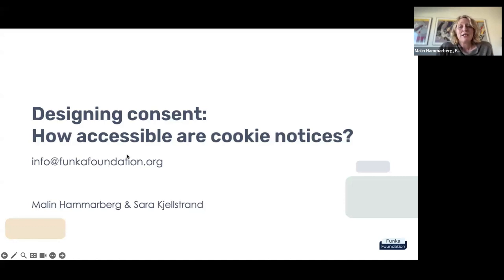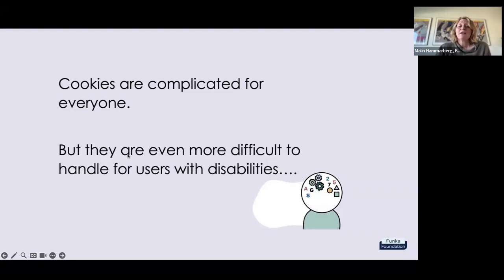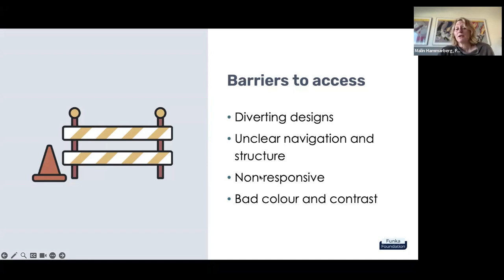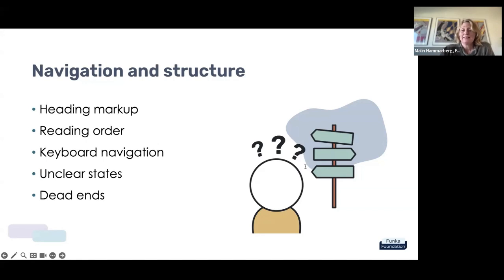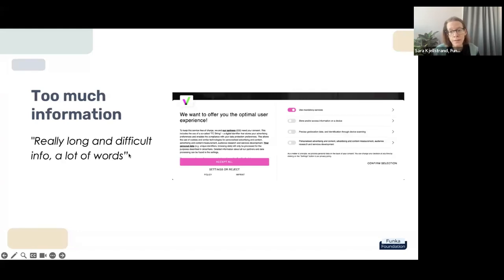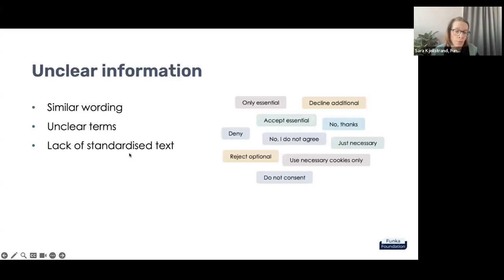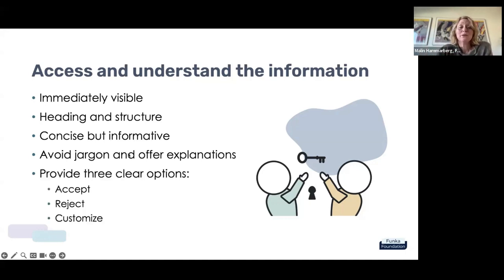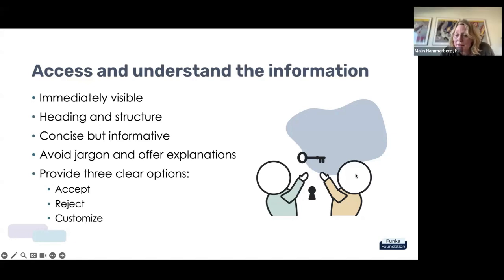Accessible cookie banners: research insights and best practices 14 March 2025